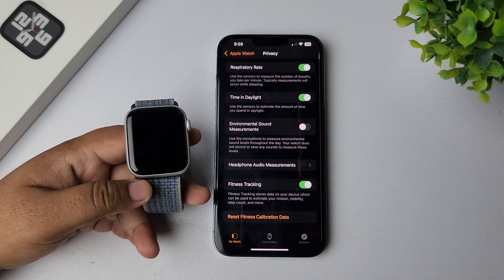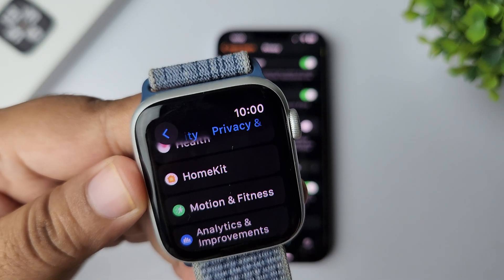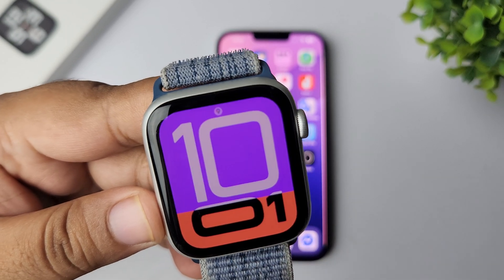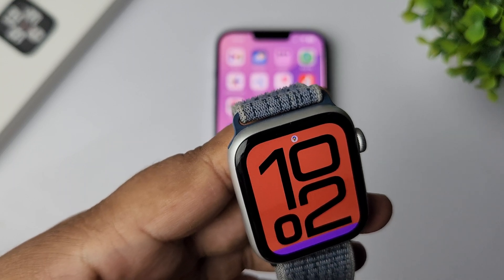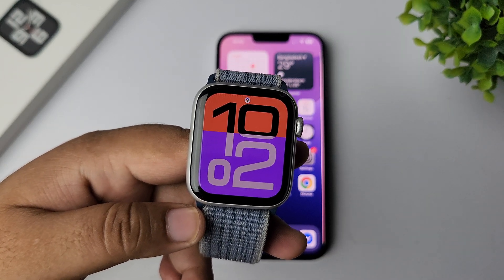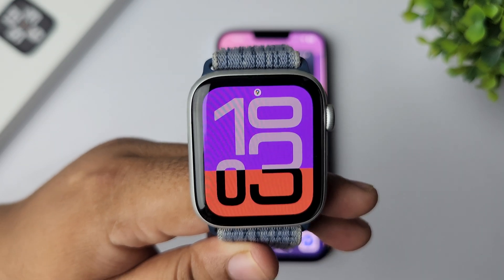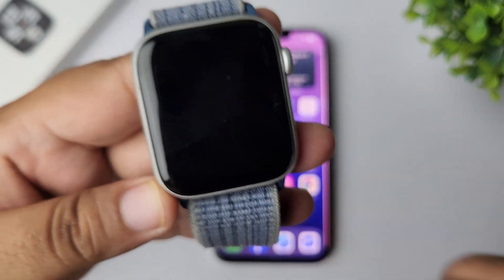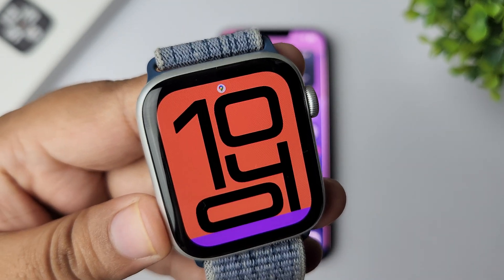Apple Watch Not Tracking Steps Fix It Now (100% Solved)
Fix your Apple Watch step-tracking issues with tips on adjusting settings, cleaning sensors, and app tweaks for accurate activity tracking.